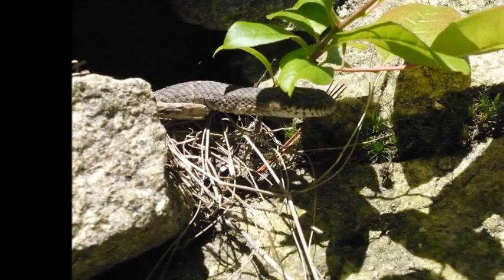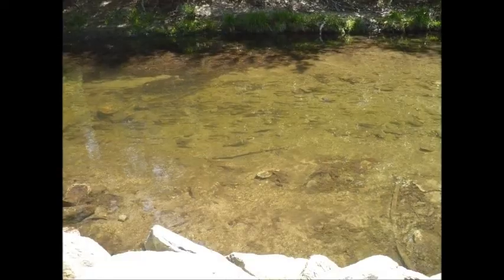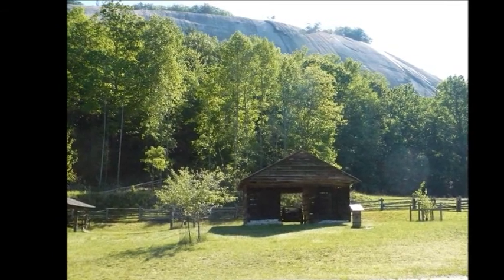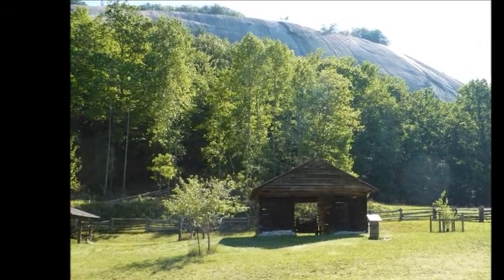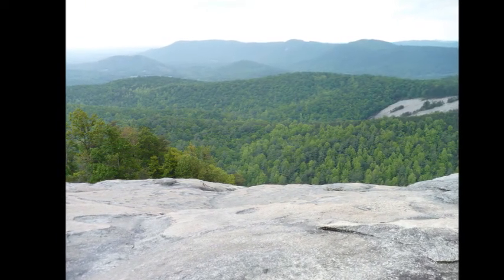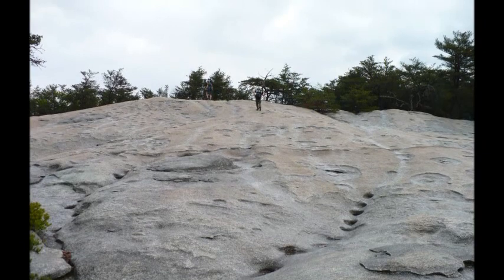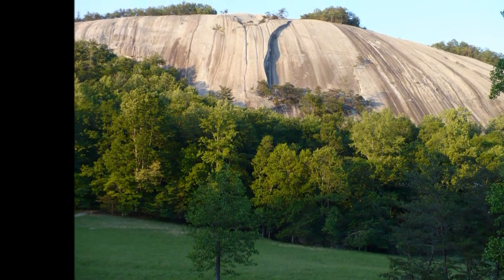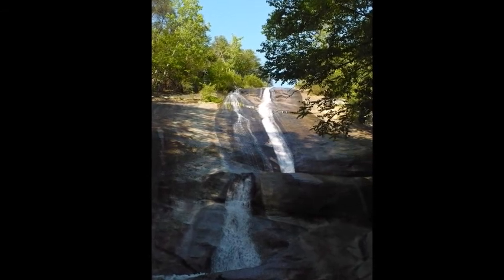Simple Tips for Visiting Stone Mountain State Park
Things to do, see, and watch out for in Stone Mountain State Park in North Carolina